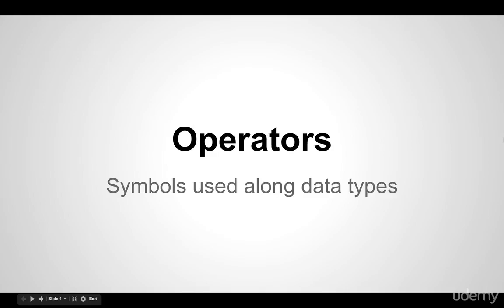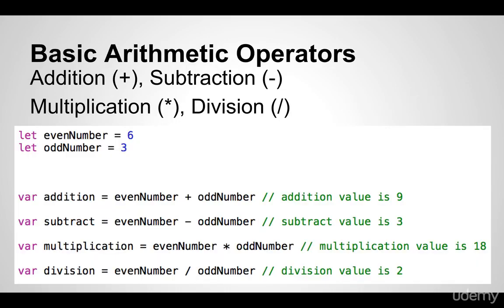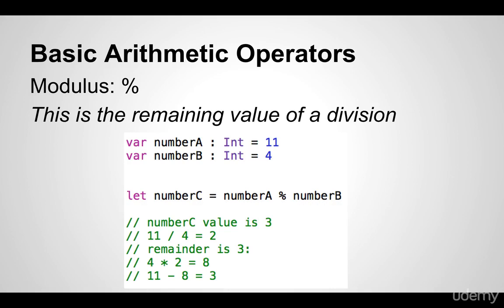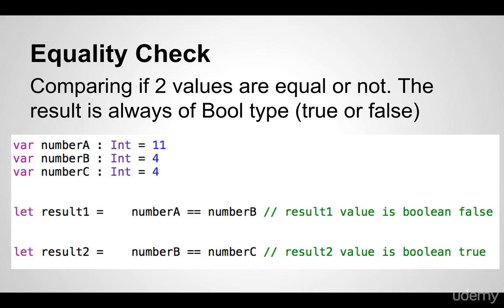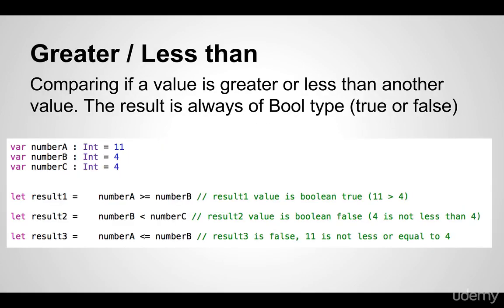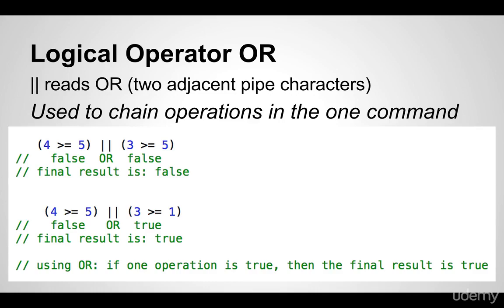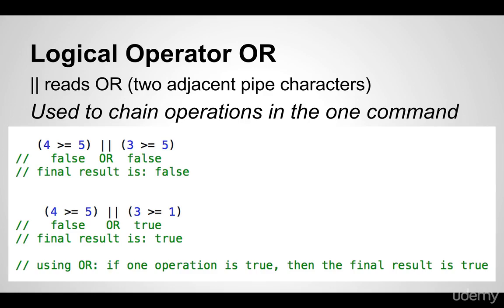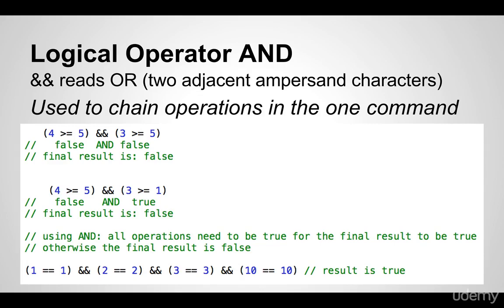Fundamentals of Programming : Operators